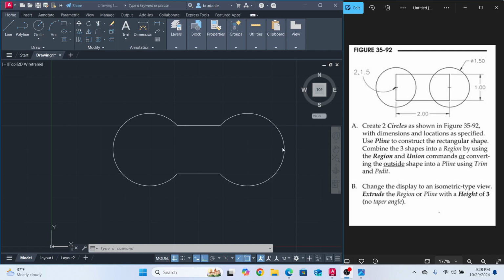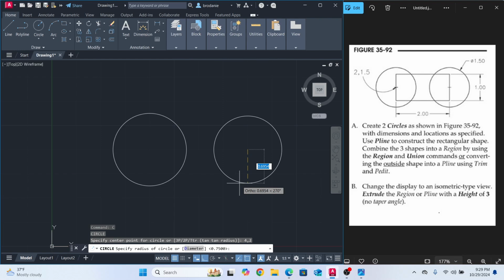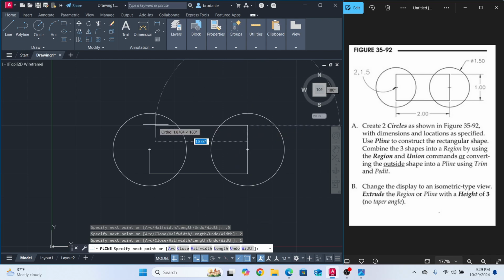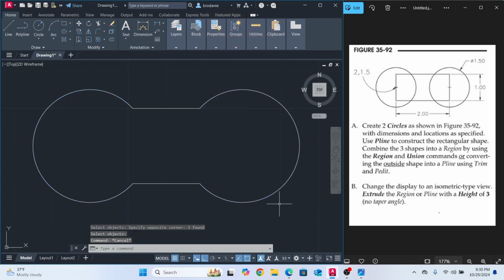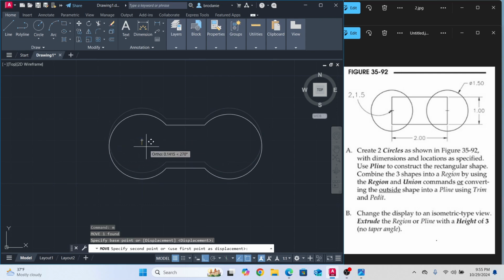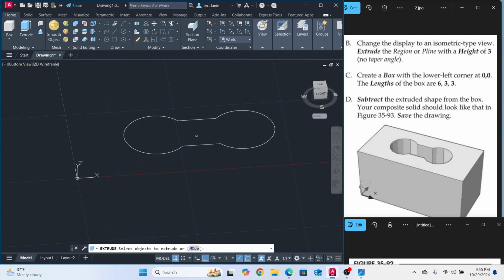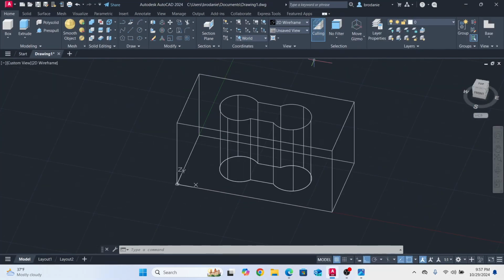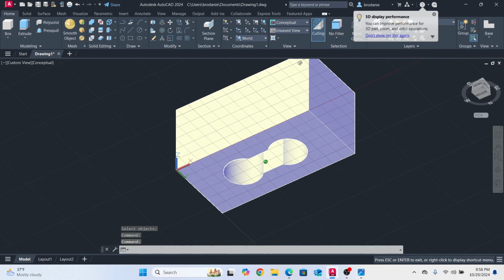Leach ch 35 #5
In this tutorial you will see how to draw a problem from Technical Graphics Communication textbook